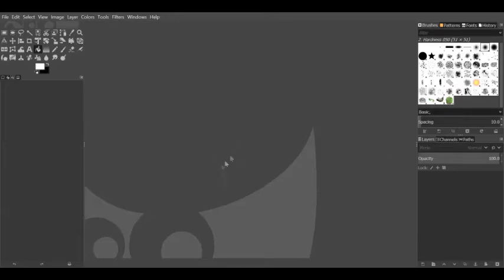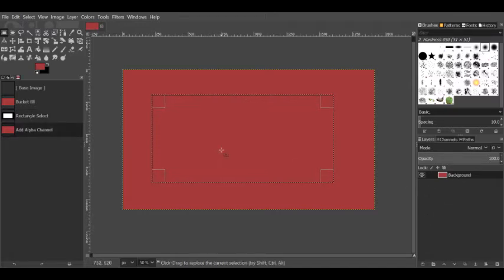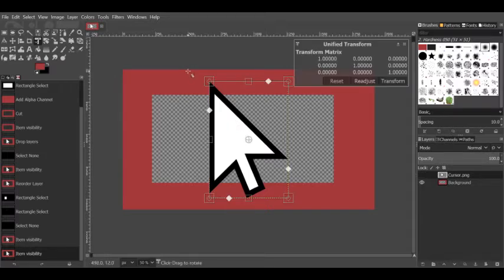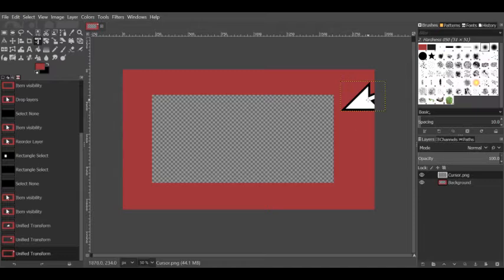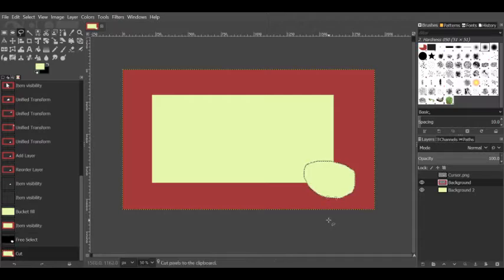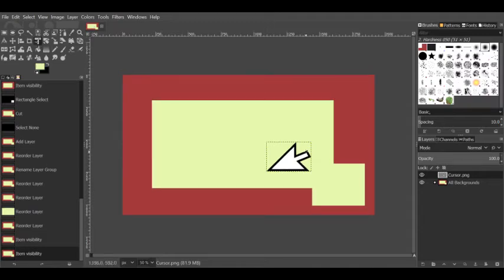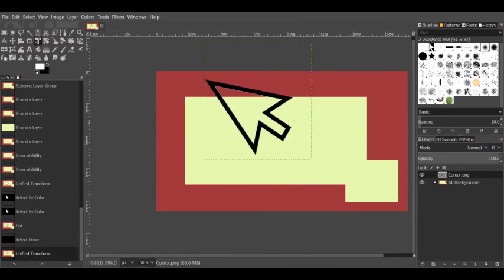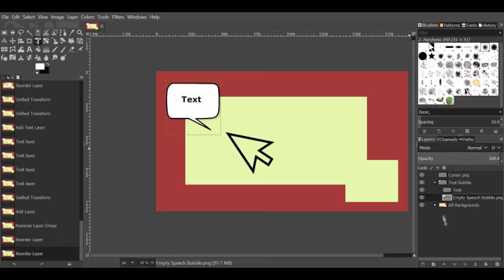HSETV: How To Edit by Kevin Le